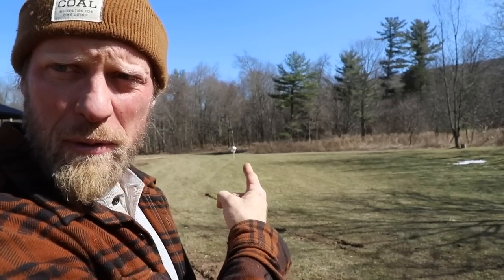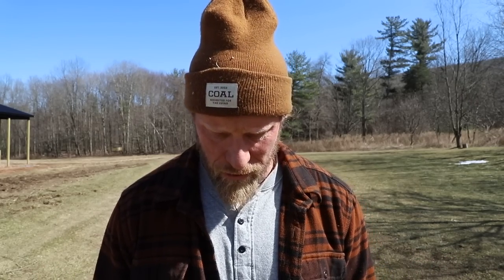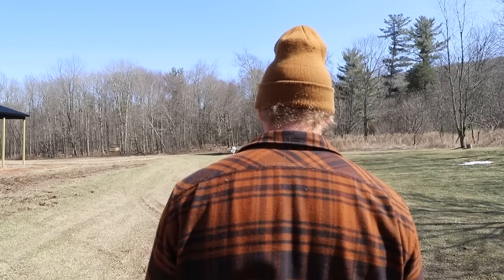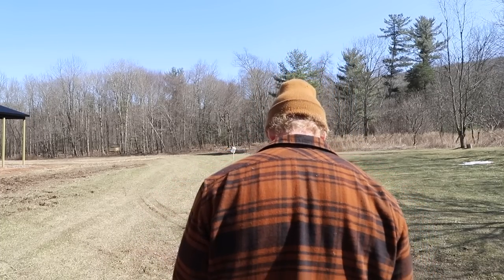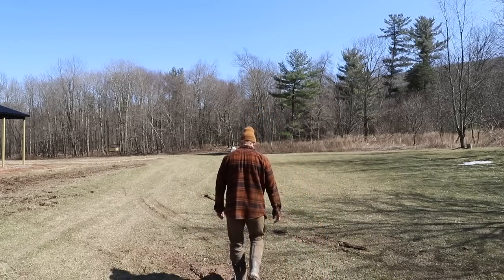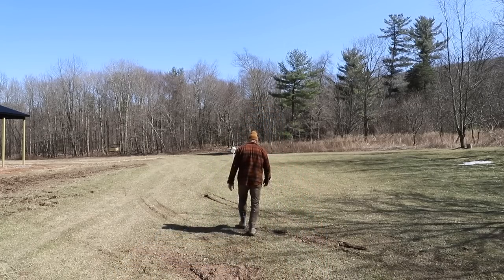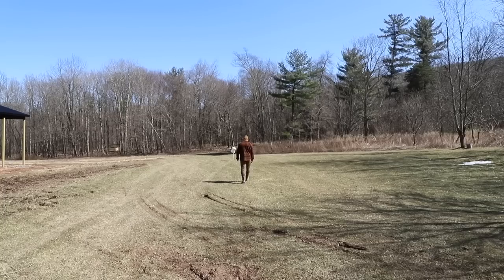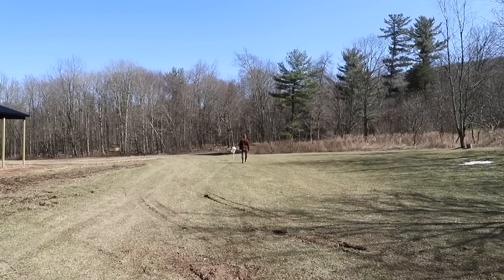Why You Will Get Lost in the Woods!